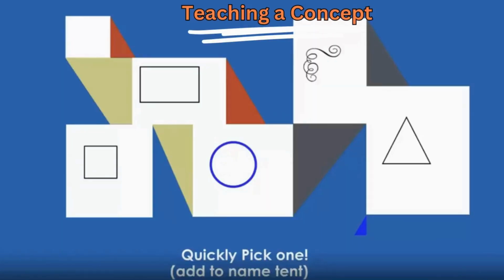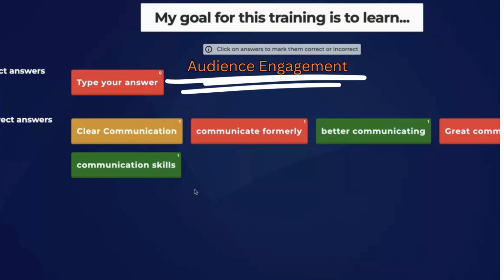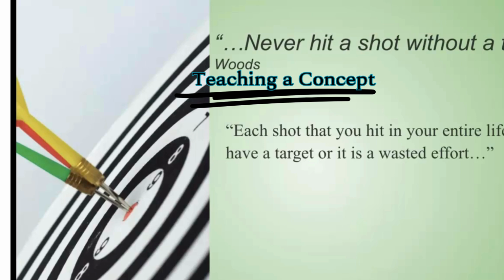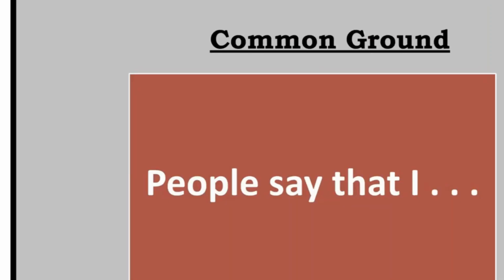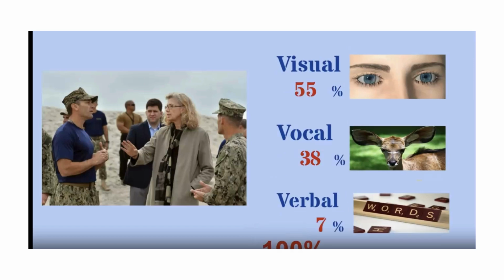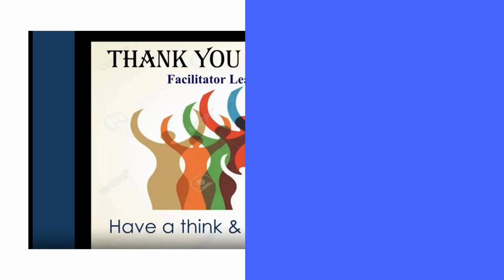Leah Freeman Comm Skills